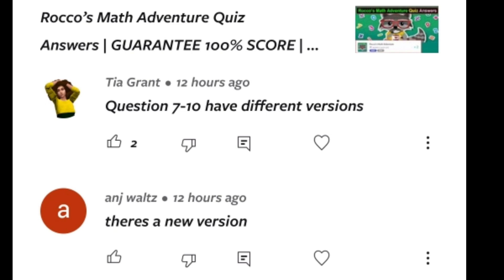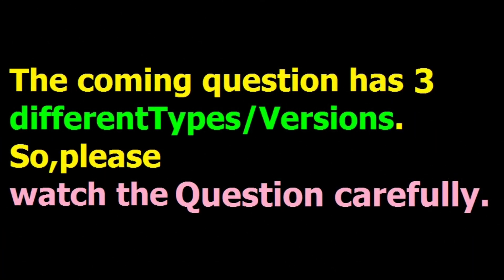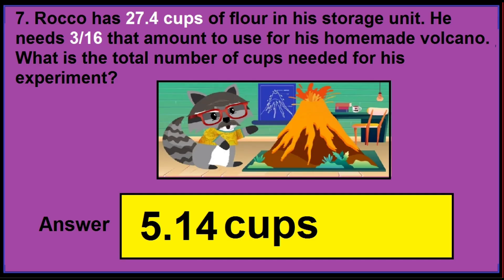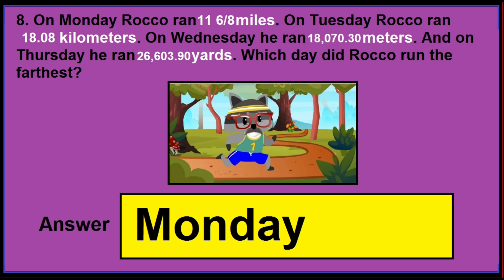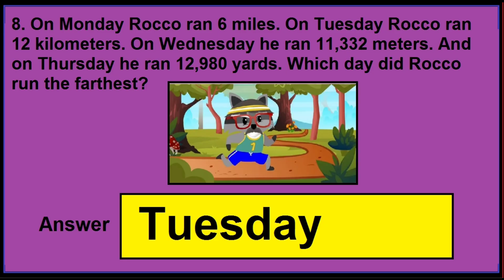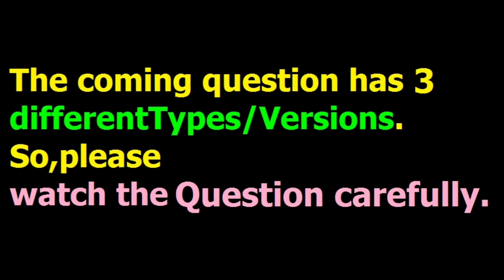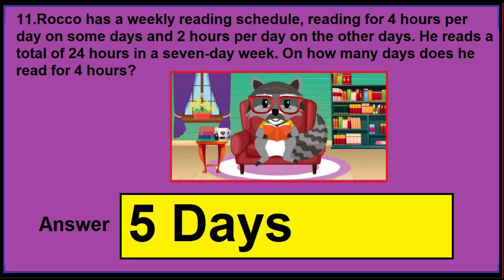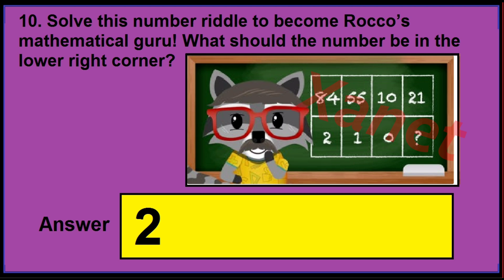Rocco’s Math Adventure Quiz Answers | 12th MAY UPDATE | Videoquizstar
This Video is about a quiz called Rocco’s Math Adventure Quiz from Videoquizstar Website.

This Quiz contains 24 DIFFERENT POSSIBLE Questions,But each time when you do this quiz you will only get 12 different questions as some questions has mulitple version
So,If you want answers of any quiz,please let me know,I Will help you to solve it.